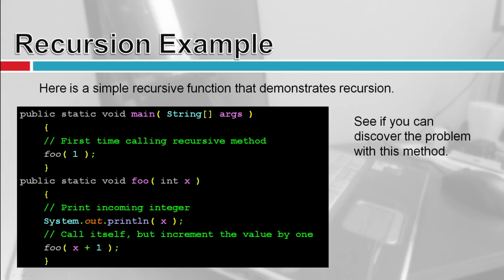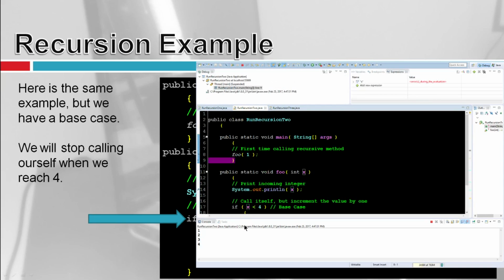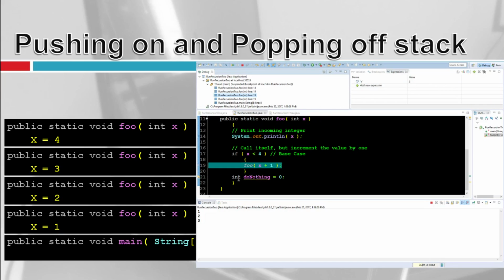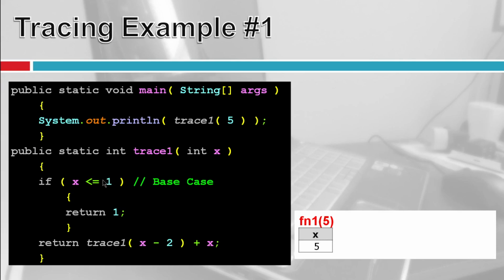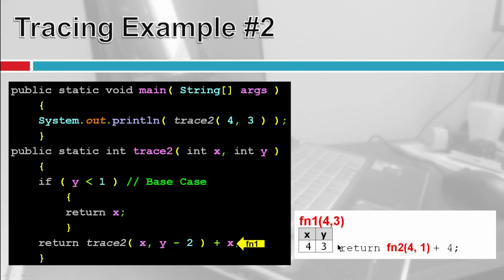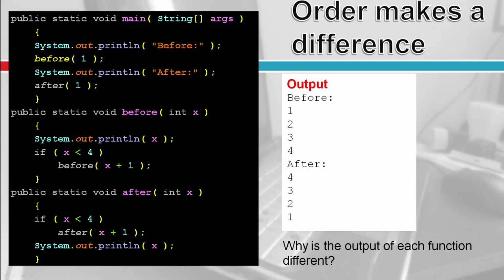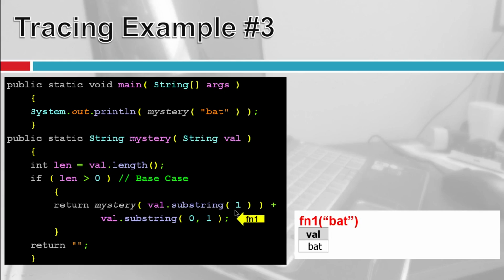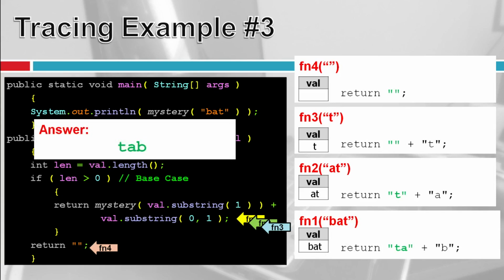APCS: Unit 8: Recursion (Part 1)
This video series will be talking about recursion.  In this video, we'll cover basic terms of recursion like base case and infinite recursion.  We'll also cover techniques in tracing through recursive functions.